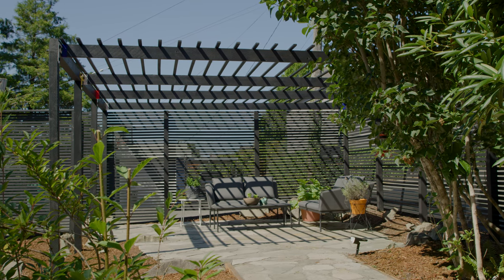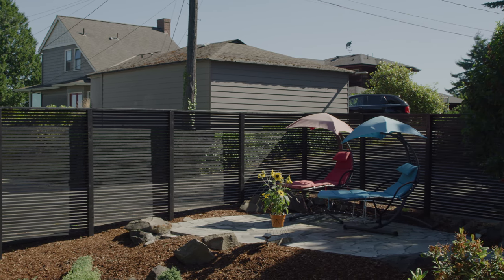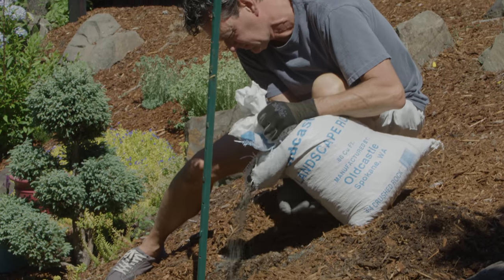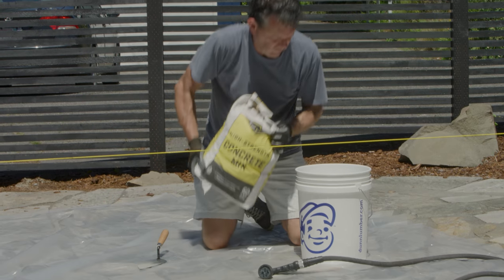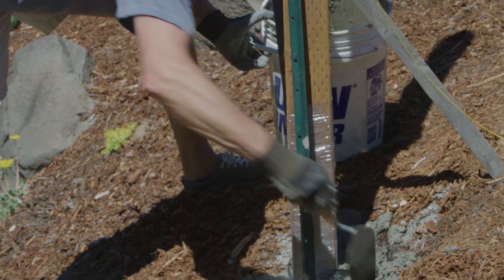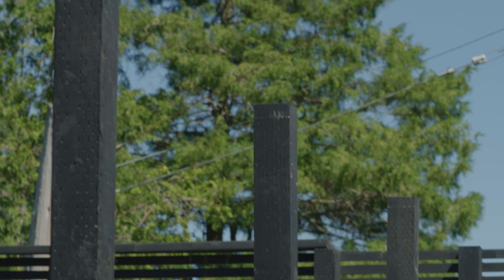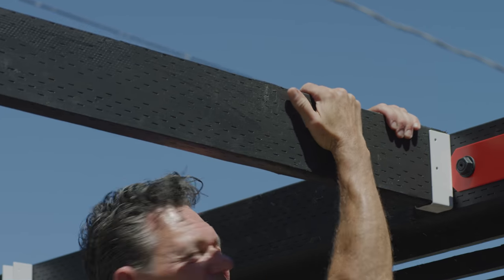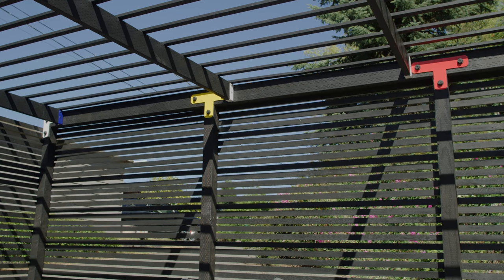How To Build a Pergola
We’ve had a pergola on our project wishlist here at Dunn DIY for some time now, we’ve just never been able to find the right spot to build one—until now!

Some friends were improving their backyard and had created a wonderful leveled area laid with flagstone and with a fence on two sides. Incorporating the existing fence posts, we sunk more posts, connected them with beams and roof joists, and then topped it all with slats.

For most of the connections, we used decorative (but structural) metal brackets from Simpson Strong-Tie. We took inspiration from artist Piet Mondrian for our color palette and painted our brackets in bright primary and secondary colors and white for a dramatic contrast against the dark painted wood.

While this project might sound like a big undertaking, it’s surprisingly simple with a few helping hands.